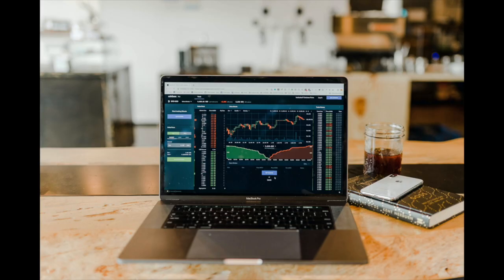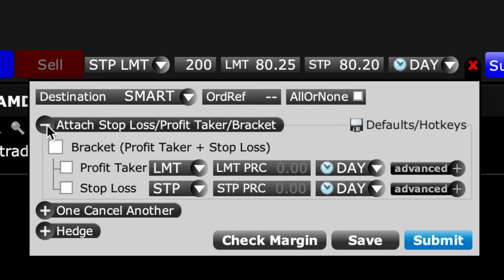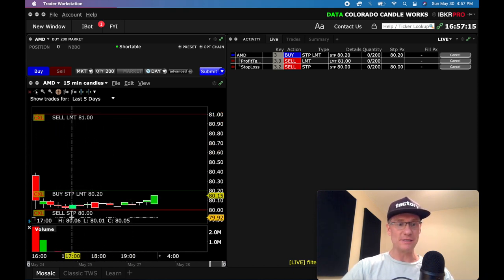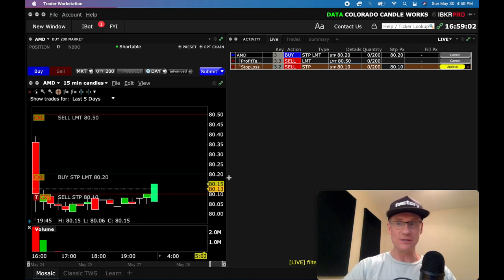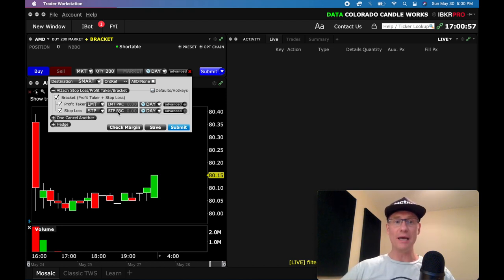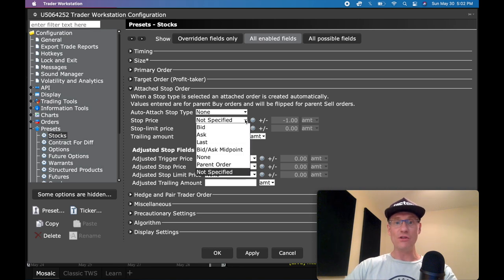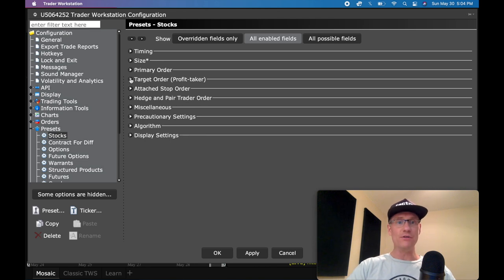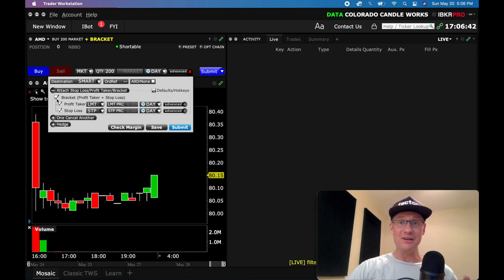✅ Day Trading - How to Place a Bracket Order with Interactive Brokers (IBKR)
▬ VIDEO CHAPTERS  ▬▬▬▬▬▬▬▬▬▬
0:00 - Intro
1:19 - Beginning of Bracket Order Setup
4:43 - Adjusting Bracket Orders
8:02 - How to Setup Default Values for Stop Loss and Profit Taker

This video is showing day traders how to place a bracket order using the Interactive Brokers trading platform, also known as TWS (Trader Work Station). Step by step I guide you in understanding how to activate the bracket order as well as the stop loss and take profit orders. With a bracket order you also have an option to turn off the profit taker or the stop loss and only use one of them to attach to your day trading order.

For a special bonus, I'm diving into the Interactive Brokers global configurations to show you step by step how to set default values for both your stop loss and your profit taker. This will allow you to place your orders more quickly because your preferred values will already be in place. Day trading is all about speed and efficiency, and Interactive Brokers (IBKR) can deliver both to you if you know how to use it.